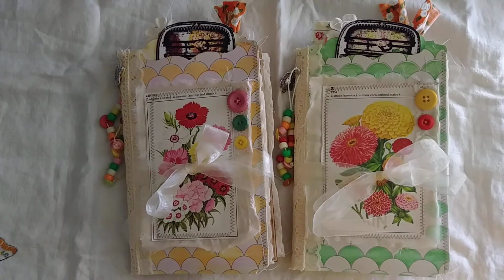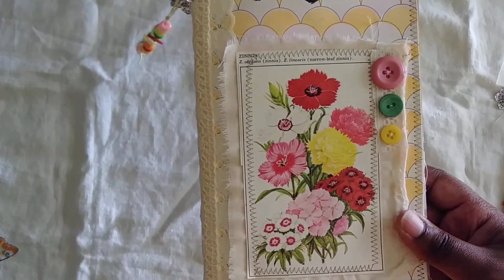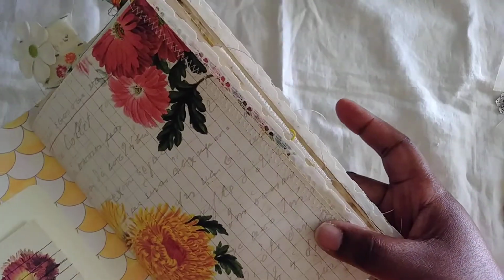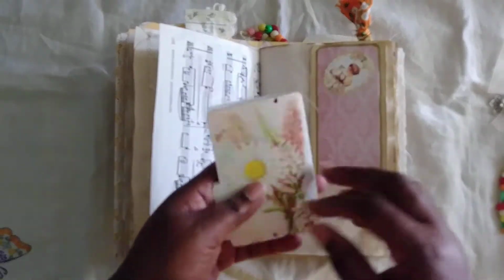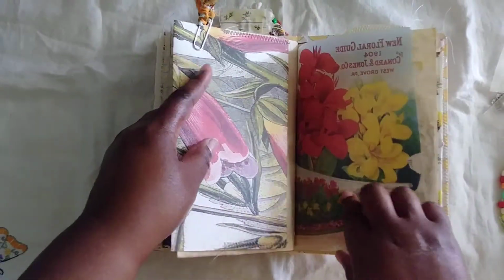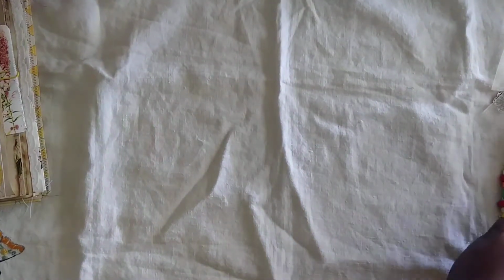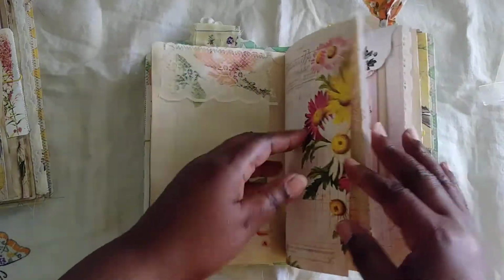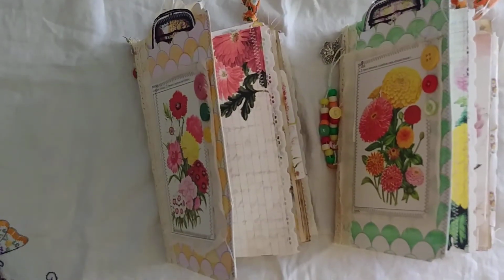*SOLD* 💜tsunamirosedesigns Tsunami Rose DT for March "Chrysanthemums"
Hey Peeps! I just wanted to share my design team journals for Tsunami Rose Design. I created two file folder journals using her "Chrysanthemum"  digital kits (what I used linked below). They are listed in my Etsy shop in one listing use the drop-down menu to select your journal! TFW